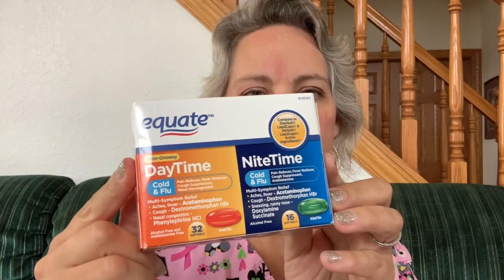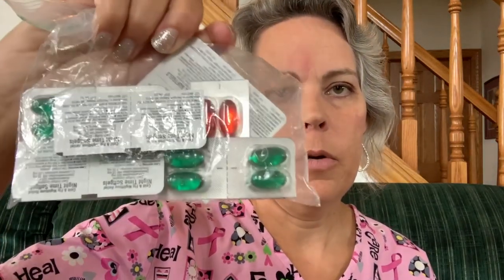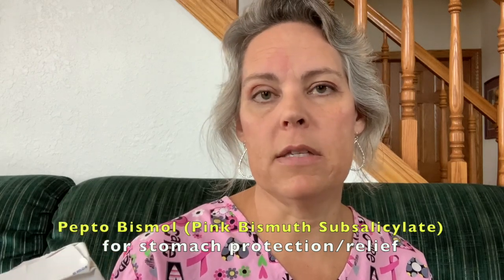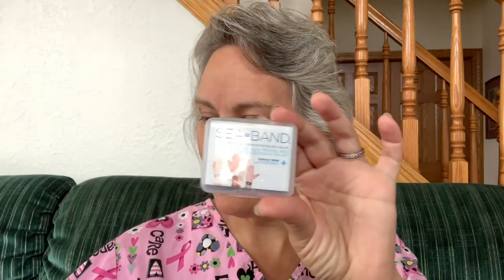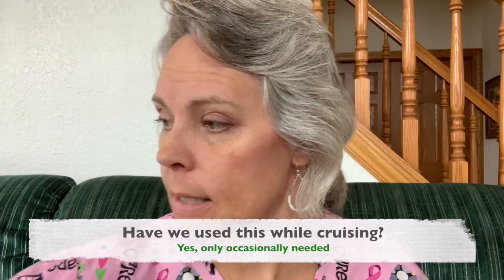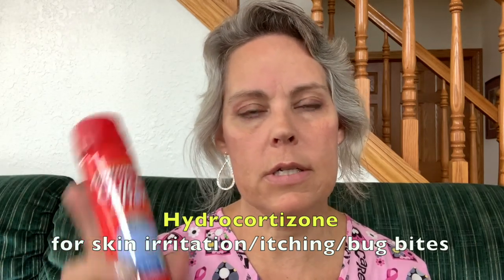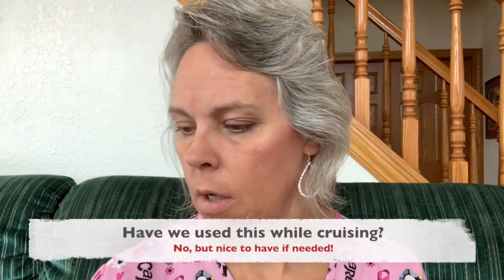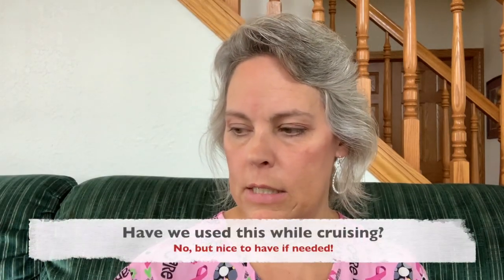What's in my Cruise Medical Bag?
Hello! As a nurse, I thought it would be helpful to show the cruising community what medical supplies and over-the-counter medicines we take along when cruising.  I hope this helps you to decide on what you should take along on your cruise!

Below I've listed out our list, so feel free to use this list to help you form your own medical supply list for your cruise:

*Ibuprofen
*Debrox drops & syringe
*DayQuil/NyQuil tabs
*PeptoBismol (Pink Bismuth)
*TUMS
*Miralax
*Omeprazole
*Tylenol (Acetaminophen)
*Benadryl (Diphenhydramine)
*Imodium (Loperamide)
*Pedialyte powder
*5-Hour Energy
*A&D Ointment
*Orajel
*Peroxyl mouthwash
*Vaporizing rub
*Menthol patches
*Visine eye drops
*Mucinex (guaifenesin)
*Bonine
*Dramamine
*Sea-Bands
*Ginger Chews
*Hydrocortisone spray/ointment
*Burn cream
*Vitamin C
*Biotin supplement
*Cough drops
*Prescription medications
*Supplies: alcohol swabs, Q-tips, cotton balls, gloves, gauze, tape, steri-strips, bandaids, antibiotic ointment, needle, tweezers, ace wrap, ice bag

I hope this helps out!  Safe travels & God Bless!!❤️

I had a little fun and designed a Teespring store!  Here's the link to my Teespring storefront